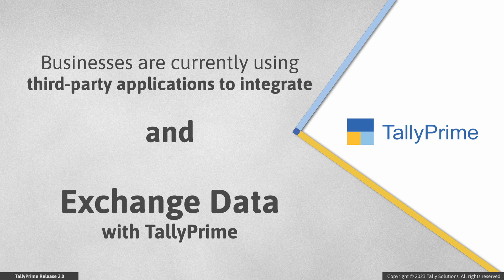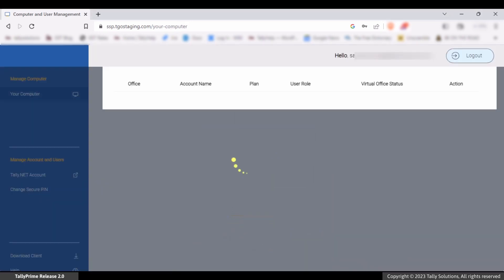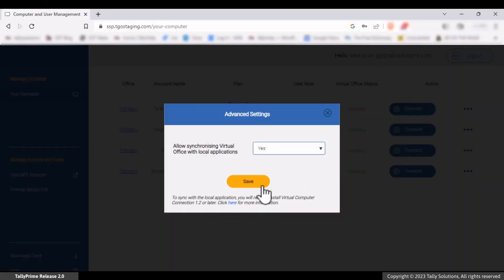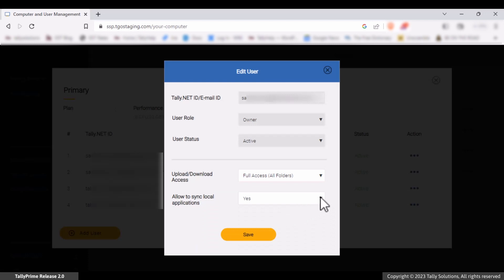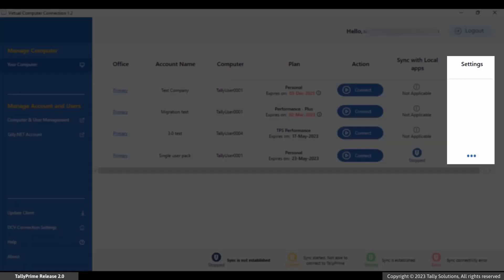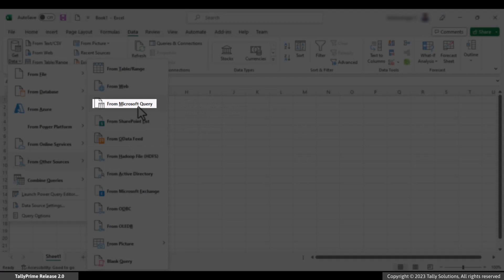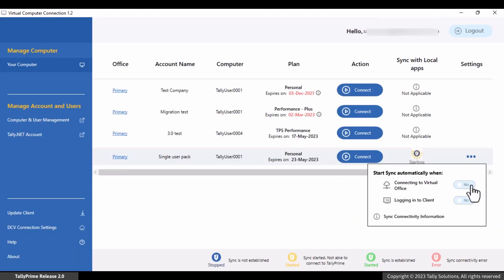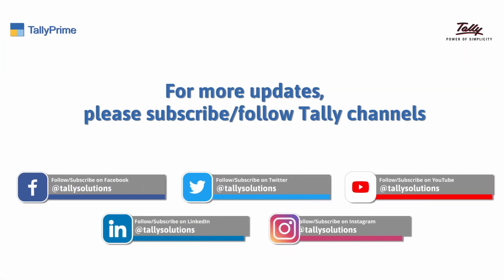How to Integrate Your VM on Cloud Access with Local Apps for Data Exchange | TallyHelp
Start your free trial In this video we will look at the process to integrate your third-party applications with TallyPrime, where TallyPrime application and data is configured on AWS virtual computer.
When the Allow synchronizing Virtual Office with local applications is enabled in virtual office, a gateway connection is setup between virtual computer and local windows applications.
TallyPrime on AWS integrates with local applications using this gateway connection to exchange data. Thus you can continue to have third-party applications on local windows and allow exchange of data with TallyPrime on AWS.
00:00 - Title
01:44 - Enable synchronisation of virtual computer with local apps
03:24 - Configure sync permission
05:16 - Sync virtual computer with local apps
09:17 - Sync connectivity error and resolution